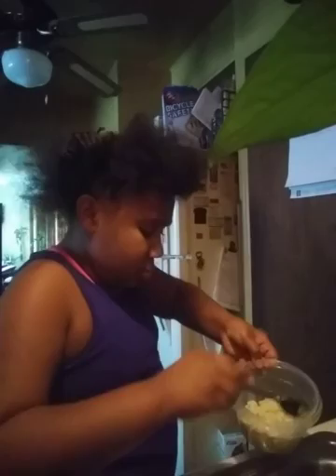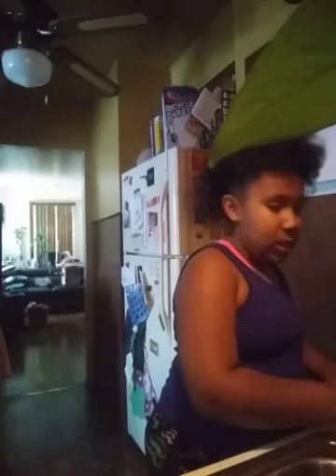Spicy noddle challenge extremely hot!!!